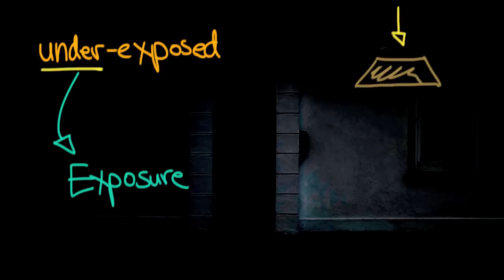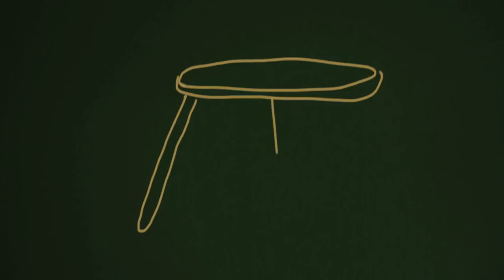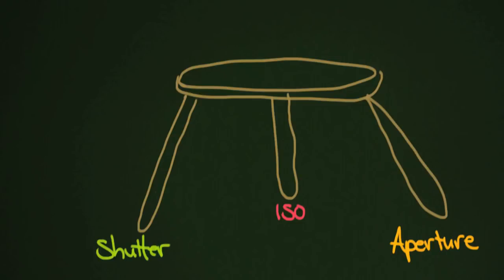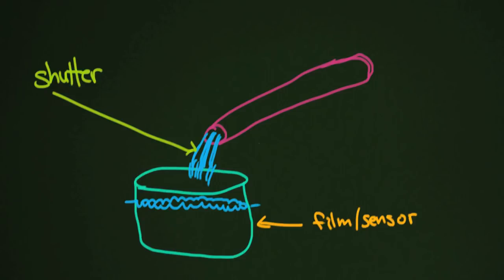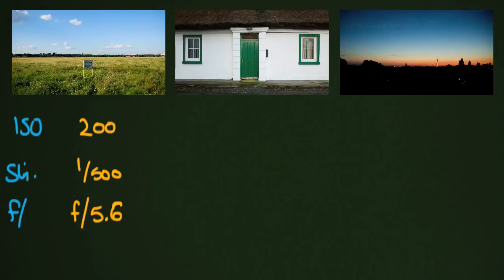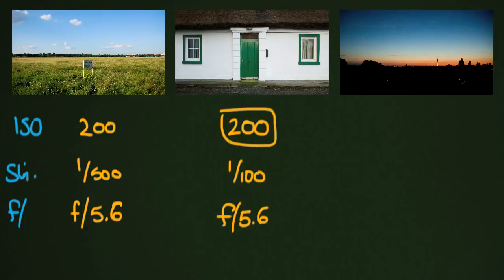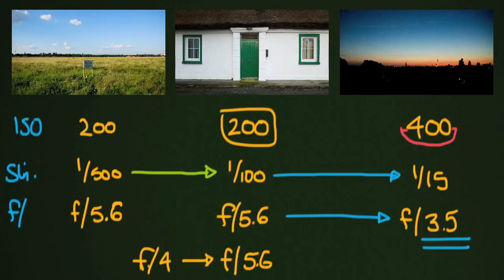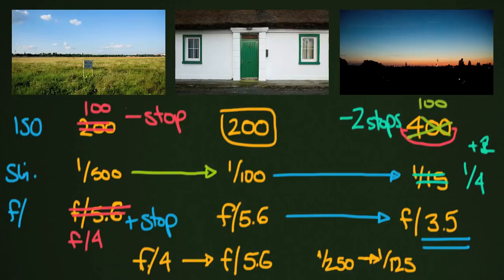The Simple Math of Correct Exposure